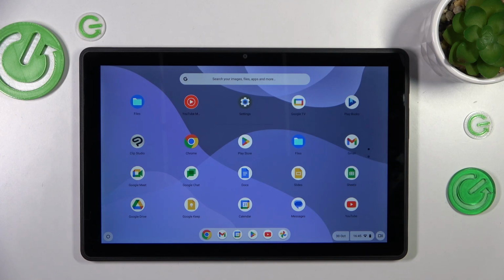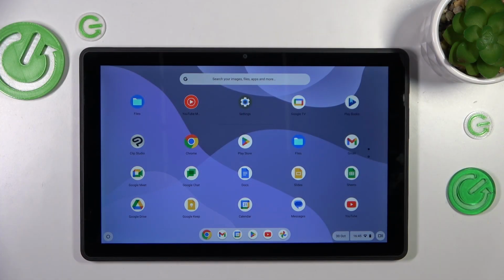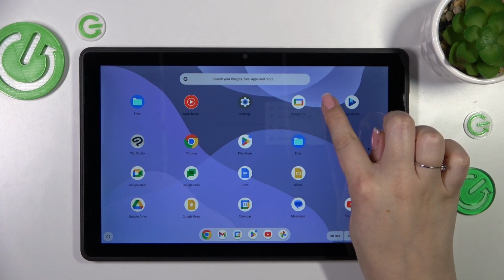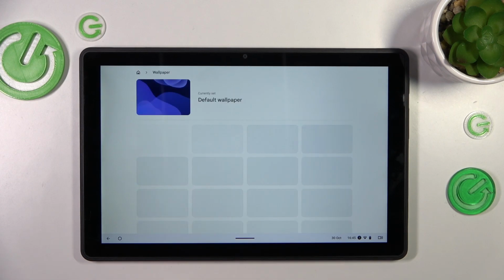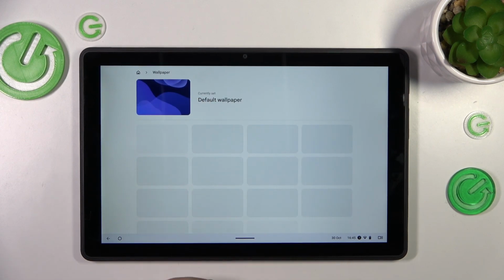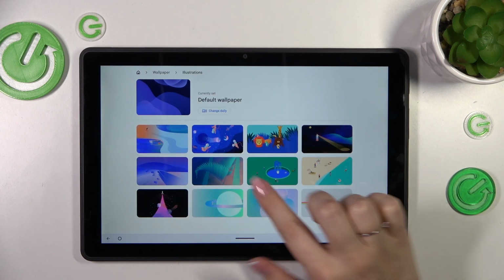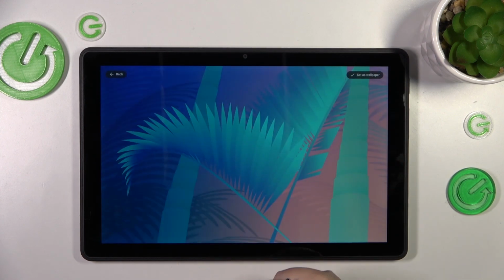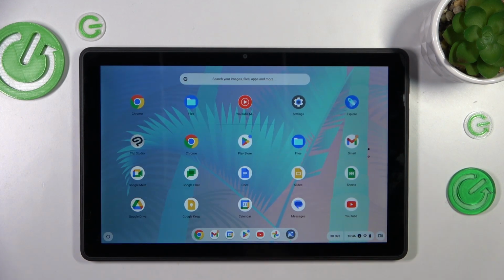How to Change Wallpaper on LENOVO 10e Chromebook?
Find out more:
This tutorial is your guide to personalizing your LENOVO 10e Chromebook by changing the wallpaper. Customizing your wallpaper can breathe new life into your device and make it reflect your style. Learn how to change the wallpaper on your Chromebook and explore various options for a fresh look.

Why would you want to change the wallpaper on your LENOVO 10e Chromebook?
How does customizing the wallpaper enhance the user experience?
Are there specific situations where changing the wallpaper is beneficial?
What are the steps to change the wallpaper on the LENOVO 10e Chromebook, and where can you find wallpaper settings?
Can you choose from a variety of wallpapers, including your own images?